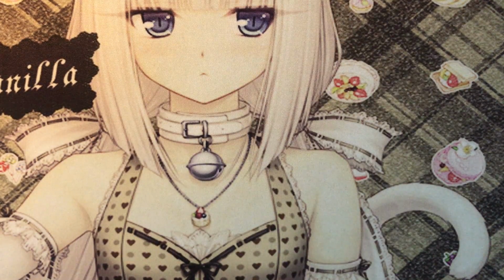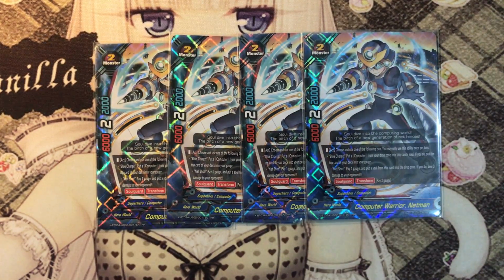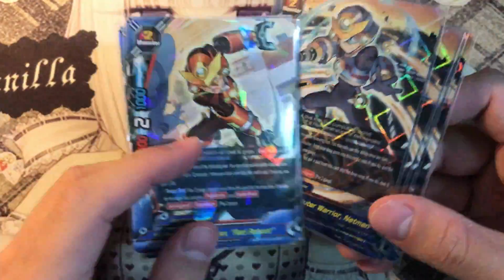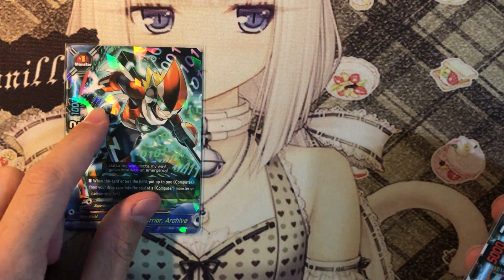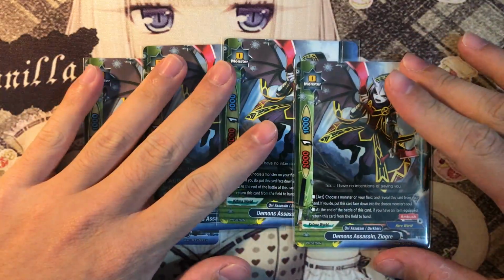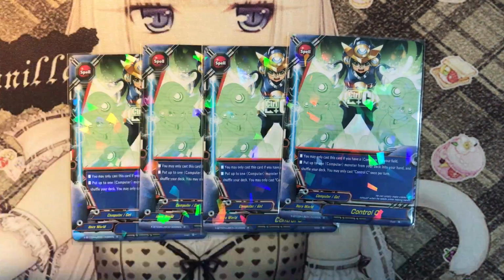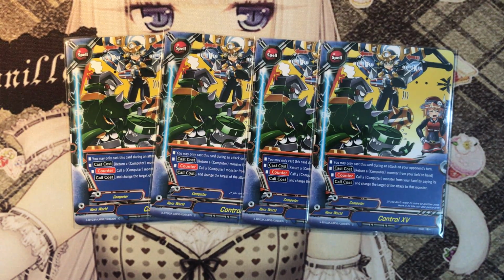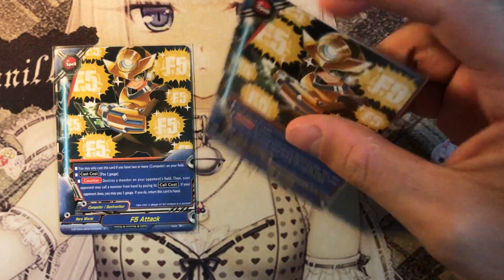Future Card Buddyfight Deck Profile: (Hero World) Computer Warrior, Netman (XBT-03A)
Buy Decks and Cards from Buddy-Mart.com!